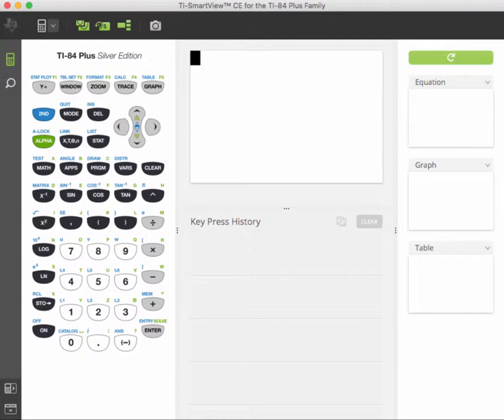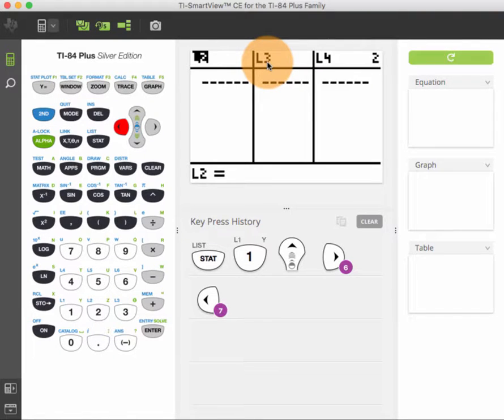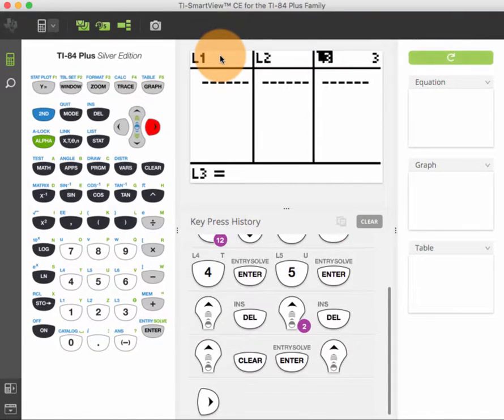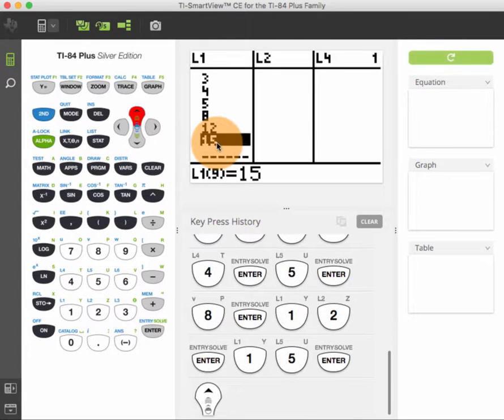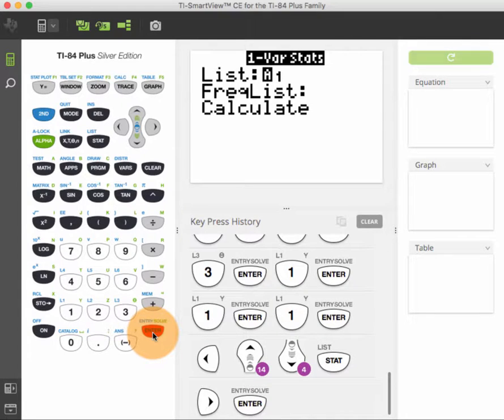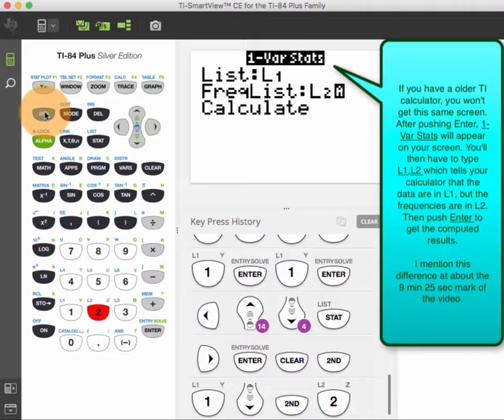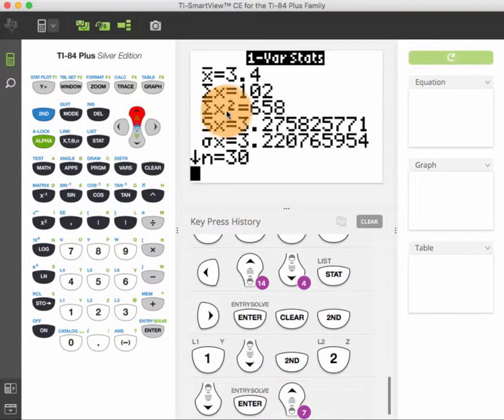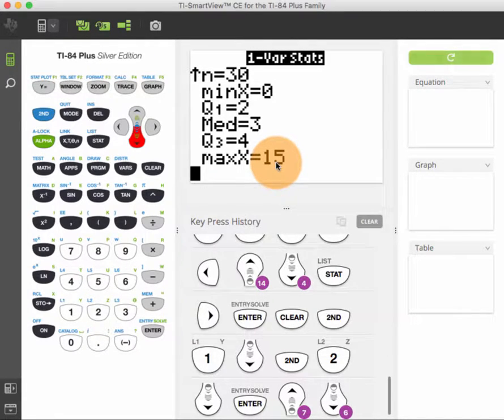Statistics with Data in Frequency Distributions on the TI-84